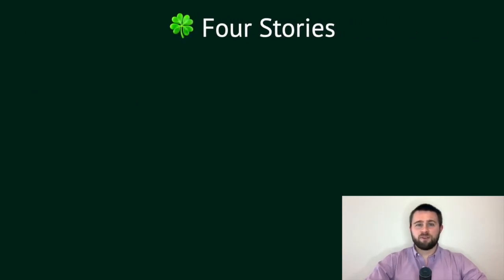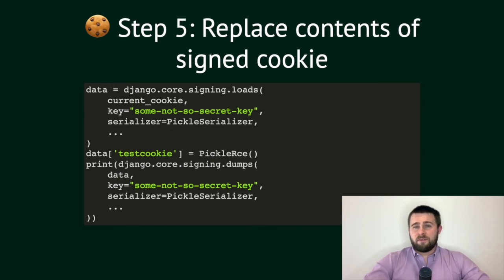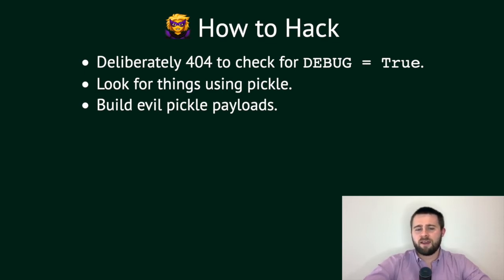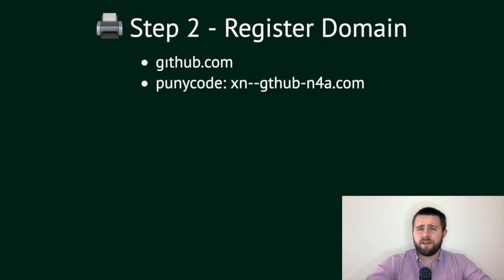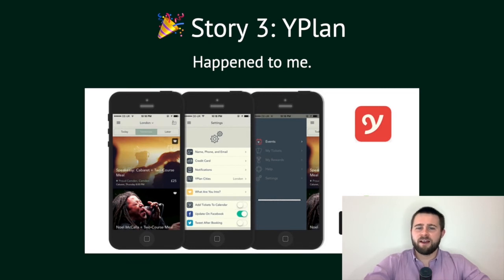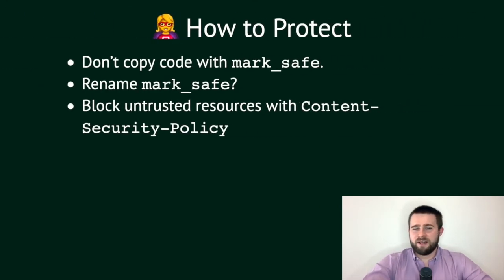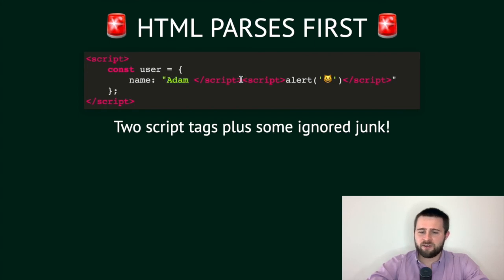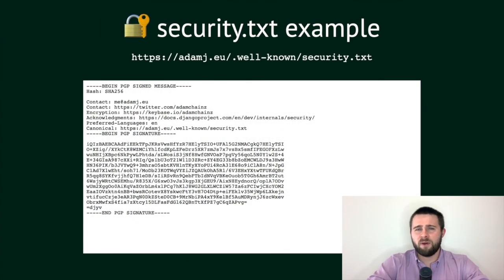DjangoCon 2020 | How to Hack a Django Website - Adam Johnson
"How to Hack a Django Website" by Adam Johnson

Why did Facebook have a public Django-based site that got hacked? What was the flaw discovered in GitHub's password reset mechanism that was also found to affect Django auth? Are your projects vulnerable? I'll walk you through some stories of common web vulnerabilities, and what they mean for Django. I've had the pleasure of working on over 50 Django projects so far, so I've seen some patterns emerge.

Note: Q&A not available due to technical problems.